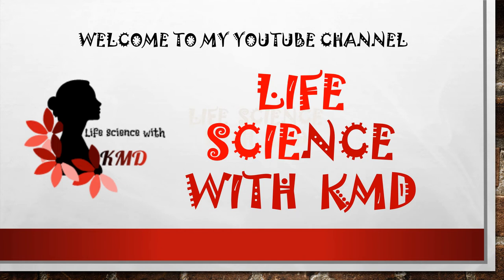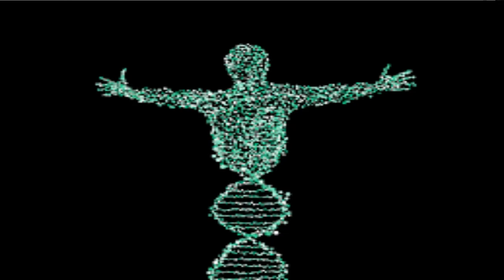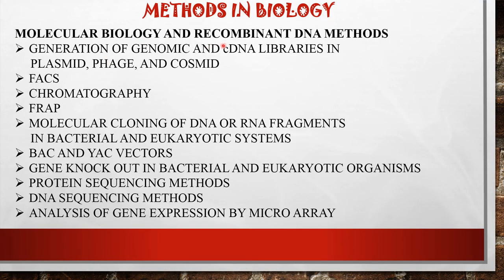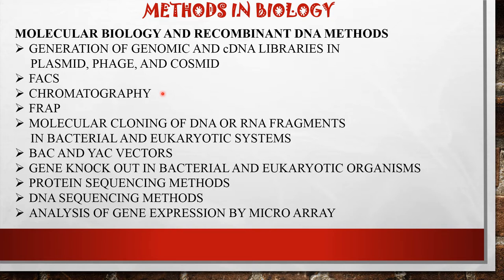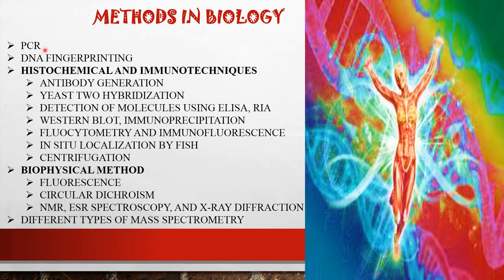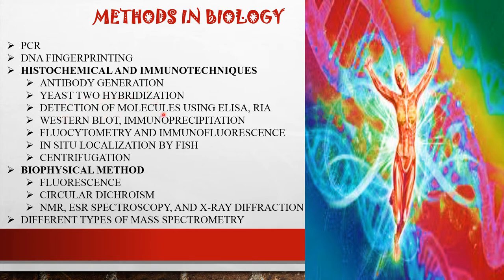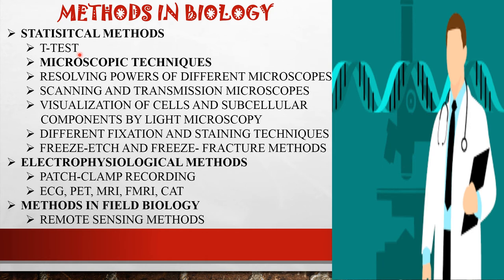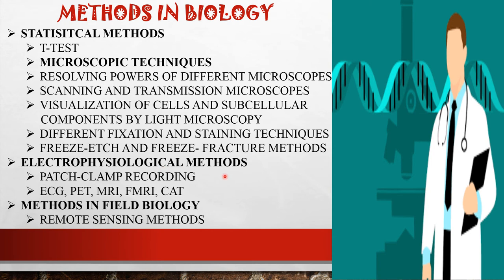IMPORTANT TOPICS ON METHODS IN BIOLOGY FOR CSIR AND KSET LIFE SCIENCE EXAM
THIS VIDEO IS ON IMPORTANT TOPICS ON METHODS IN BIOLOGY FOR CSIR & KSET LIFE SCIENCE EXAM